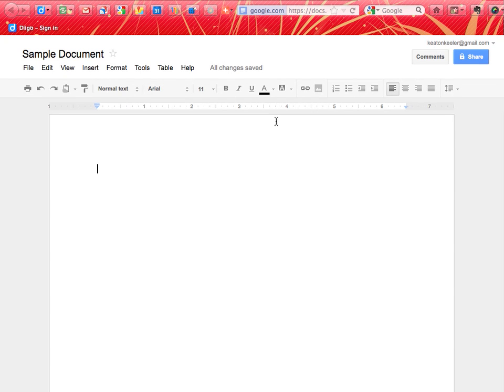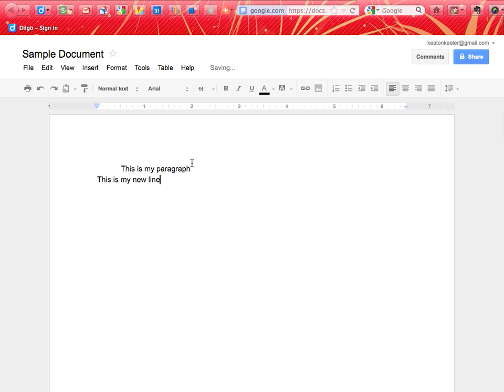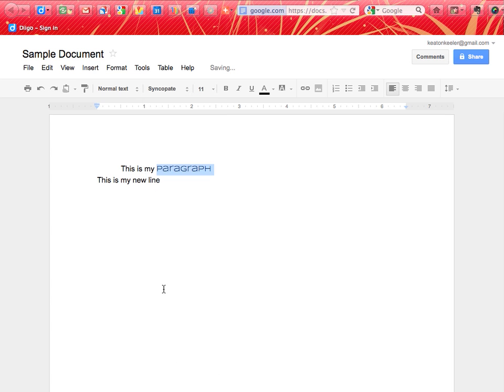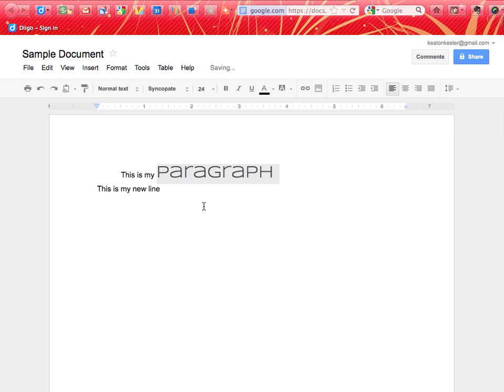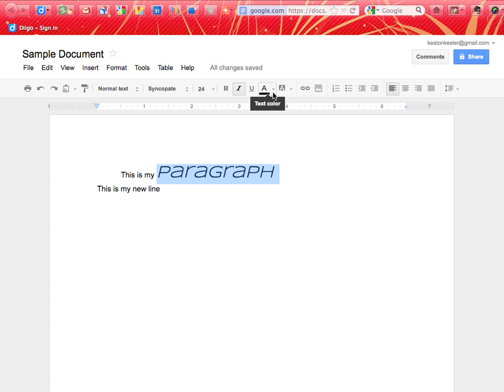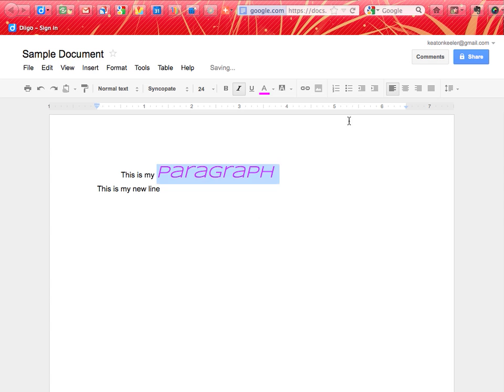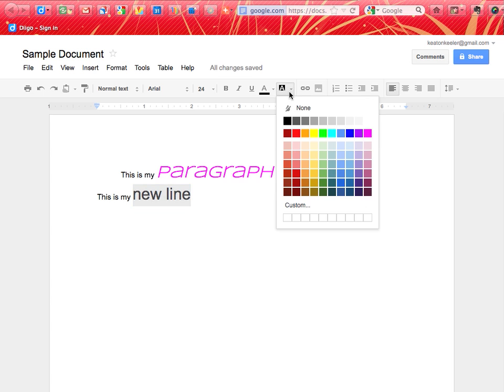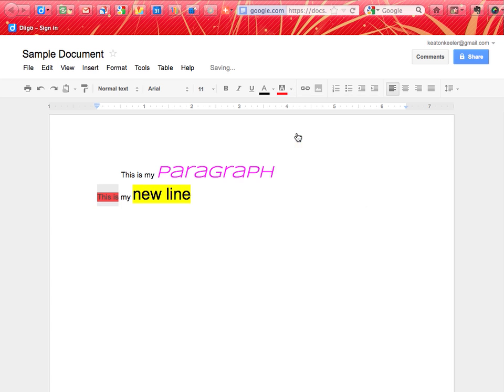Change font in Google Docs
Change font size, color and highlight your text